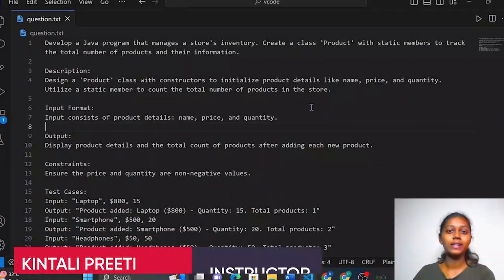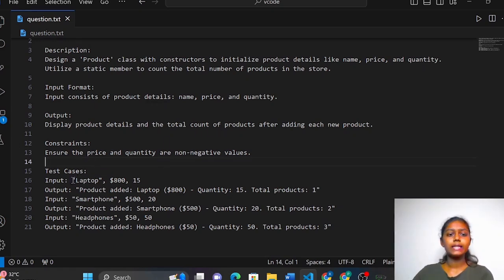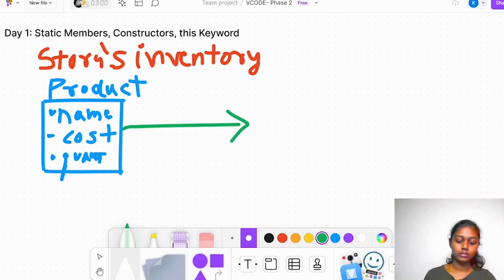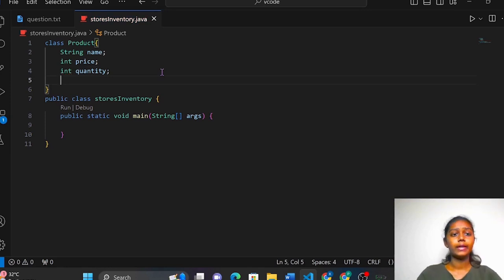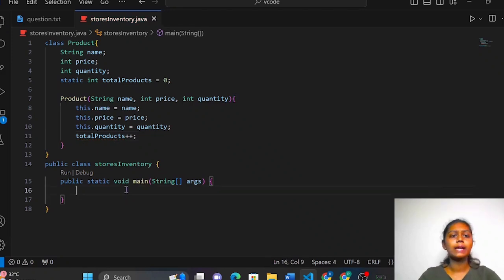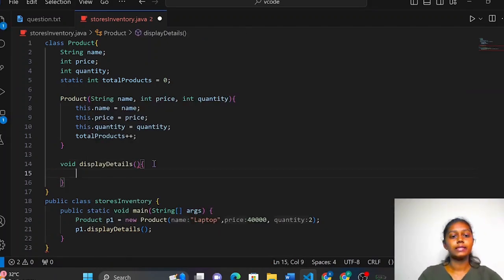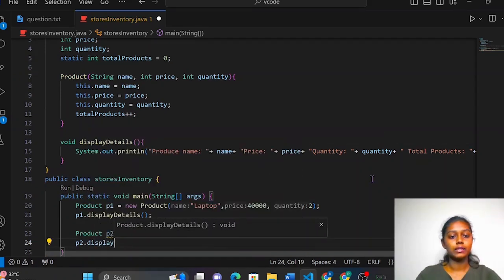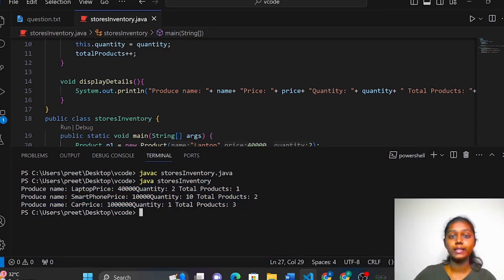HackerRank | Phase - 2 | Day-1 Question-2 | 100 Days Of Coding In Java | V-CODE | CSI | VIT-AP